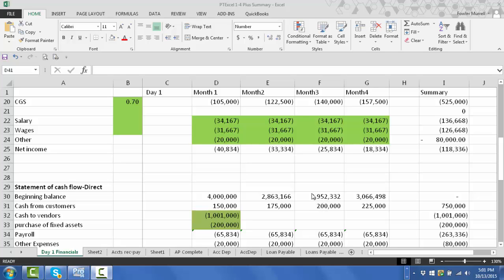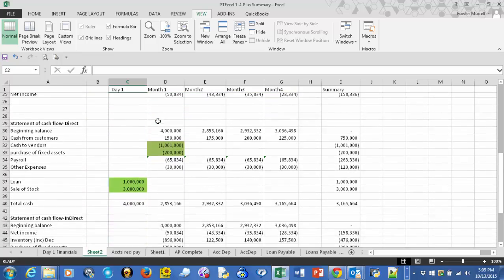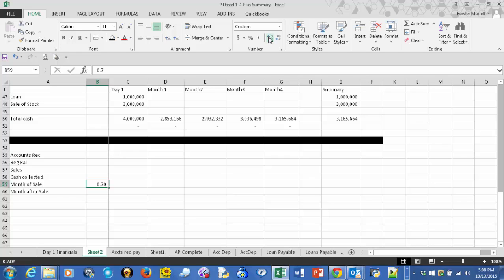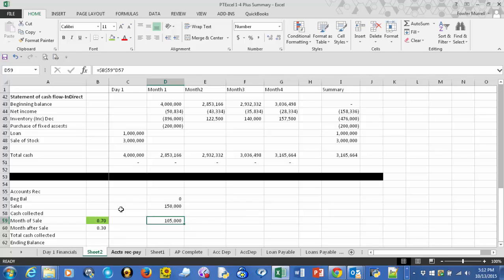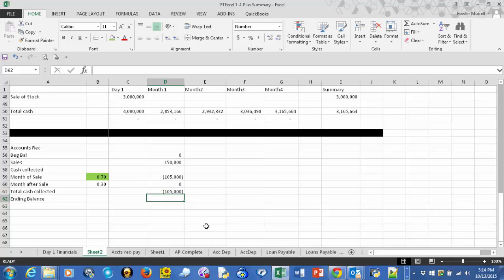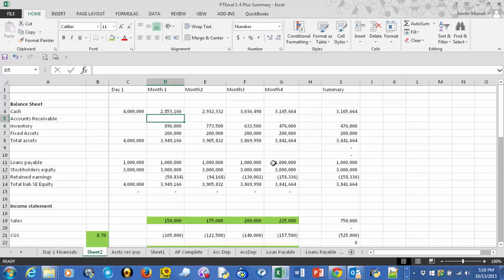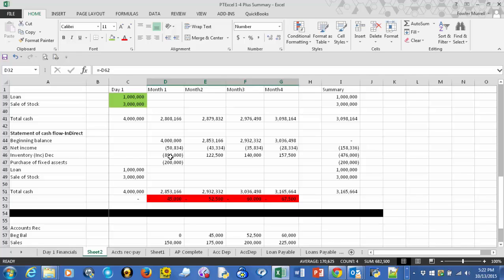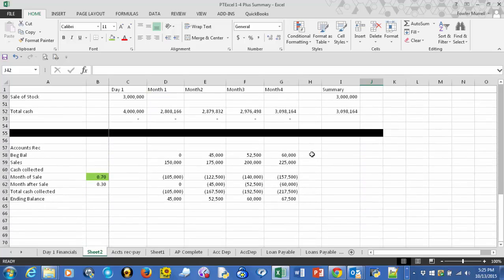Accounts Receivable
Video for ACC 348